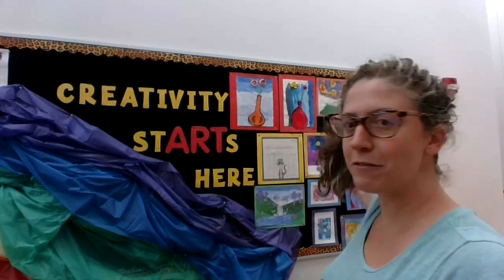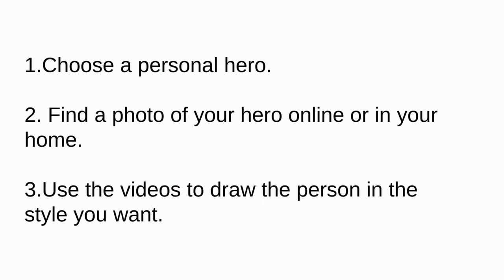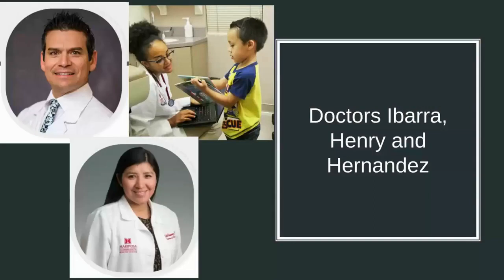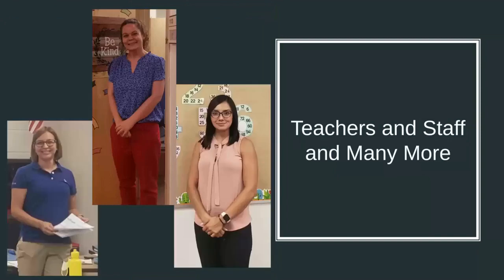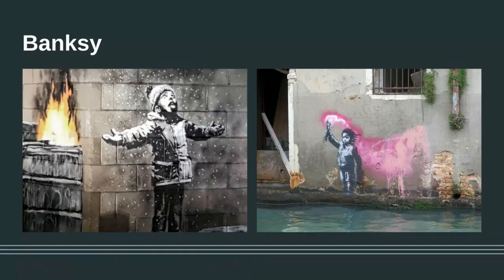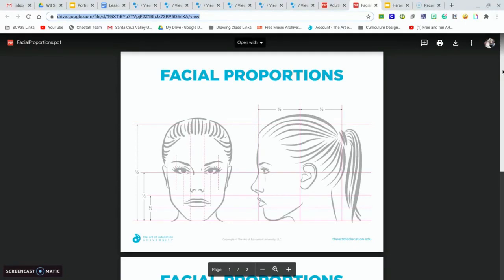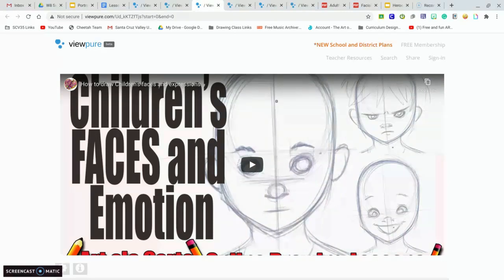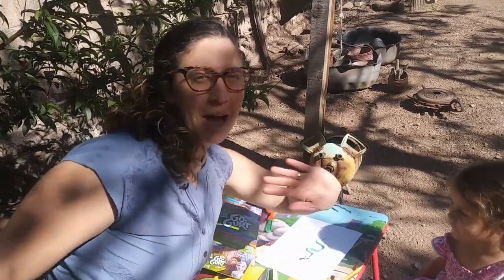Portraits of Heroes!